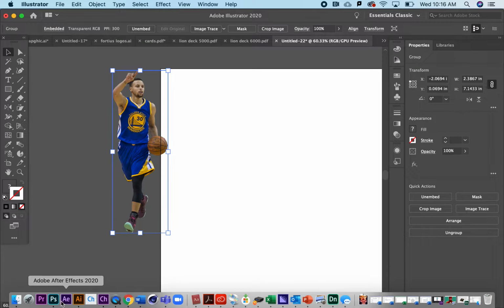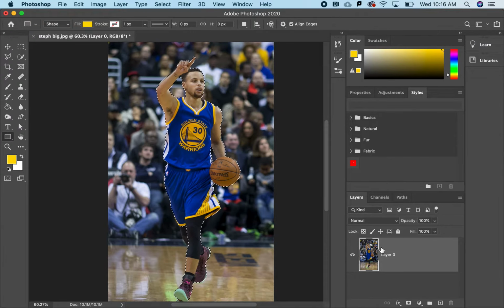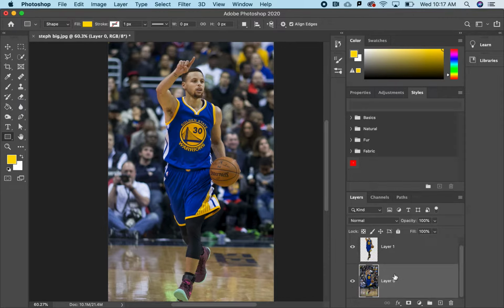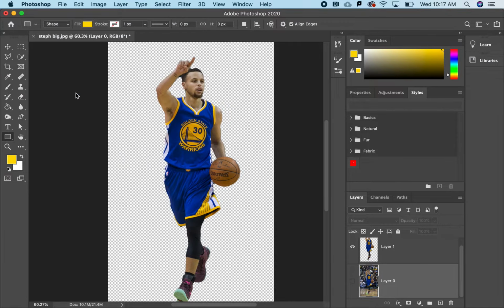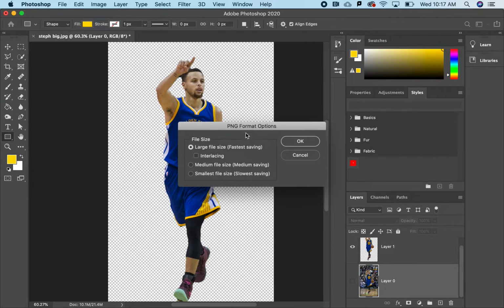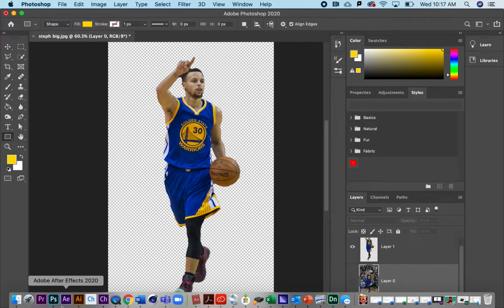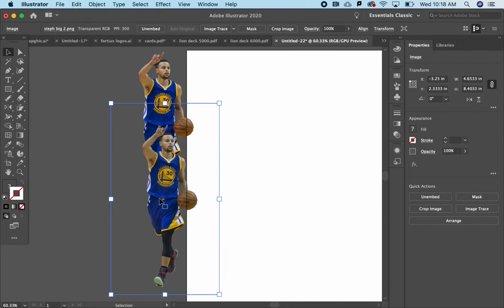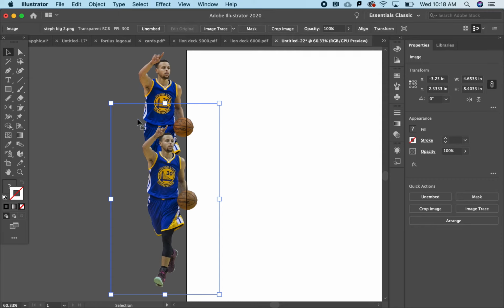10 Ps to Ai Workaround (For transparent backgrounds)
Still getting a white box when copying from Ps to Ai? Here's a quick workaround.